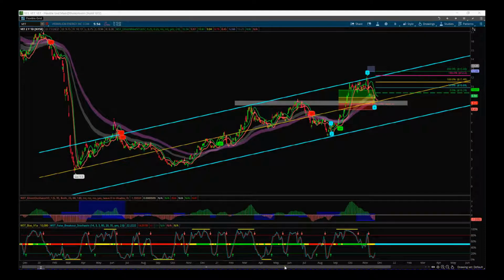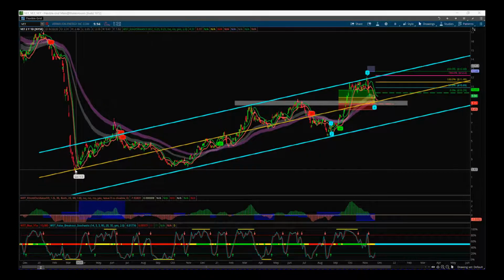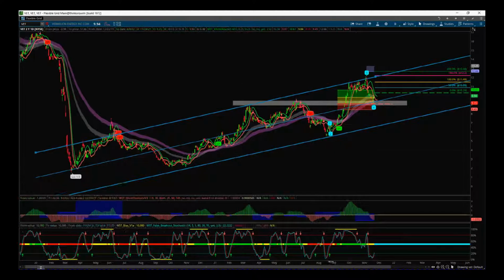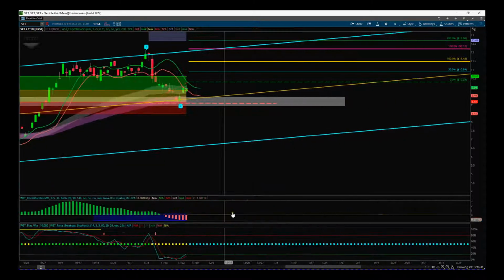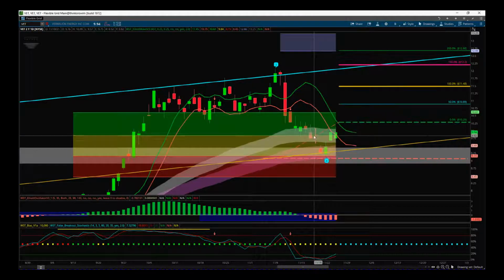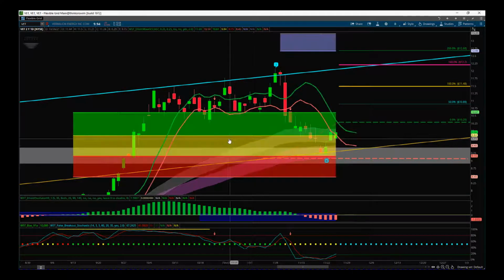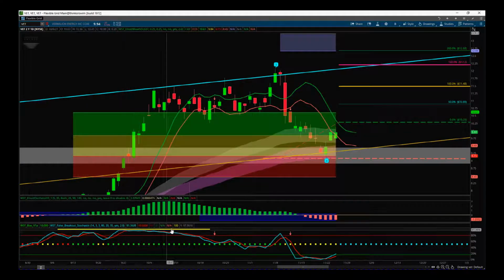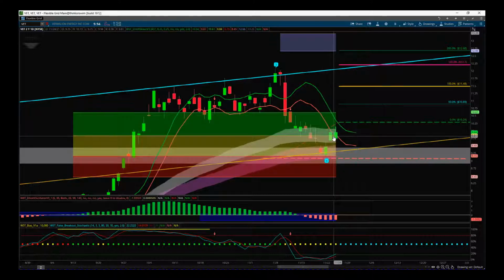➡️Elliott Wave Trading Tutorial - Swing Trading Stocks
@PaulBratbyOfficial The comprehensive guide demonstrates the step-by-step process of setting up a swing trading opportunity on VET. It utilizes the highly effective Elliott wave trading indicator suite in conjunction with the specialized EMA Clouds trading indicator. By following this approach, traders can confidently identify and capitalize on profitable opportunities in the market.

We will commence by examining the methodology for identifying the trend channel, along with both linear and non-linear support and resistance zones. Subsequently, we will delve into the entry strategy, imparting invaluable insights to optimize trading success.

Paul used the Elliott Wave Trading Indicator Suite for the ThinkorSwim Trading Platform in this video,, it is available for many other trading platforms

And also the Special EMA Cloud indicator can be found

👉For the best deals on elliott wave swing Trading Indicators and Trading Software.